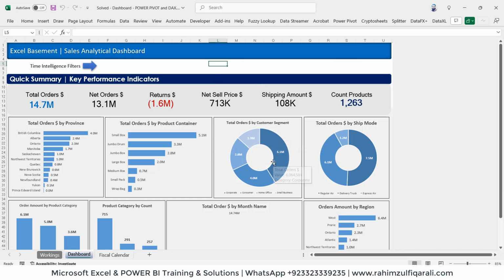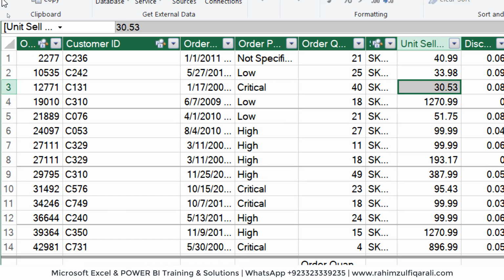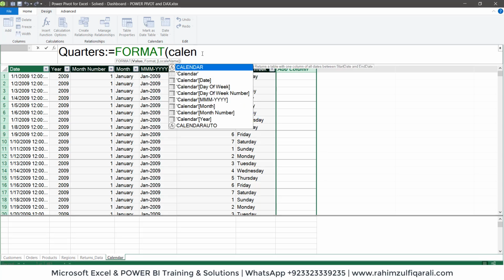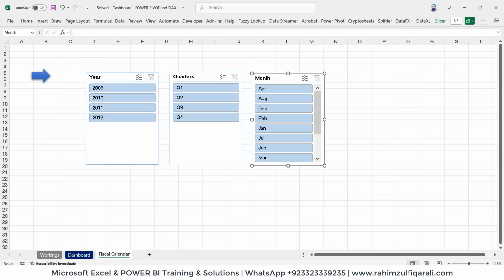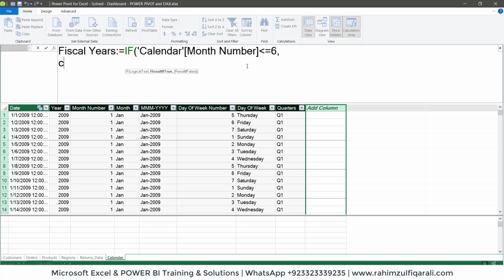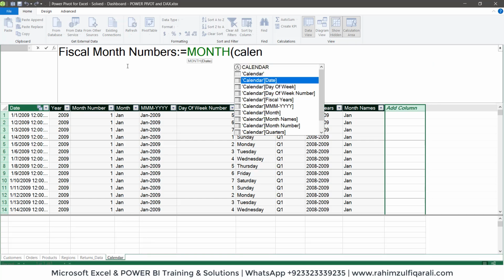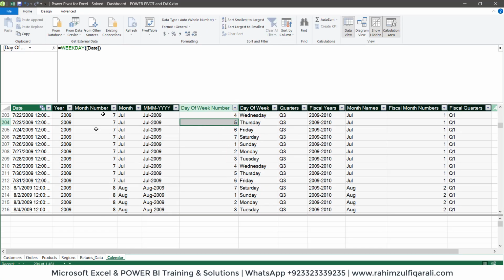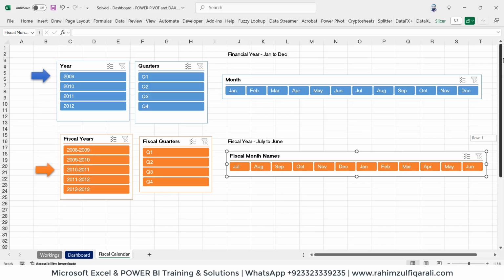How to Create Calendar Dimension Table POWER PIVOT? How to Convert Fiscal Calendar Jul to Jun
How to Create Calendar Dimension Table in EXCEL POWER PIVOT with Just One Click ?

And How to Convert Fiscal Calendar (Years, Months & Quarters) Slicers for Dashboard in Excel POWER PIVOT ?

Jul to Jun | Apr to Mar | Jan to Dec